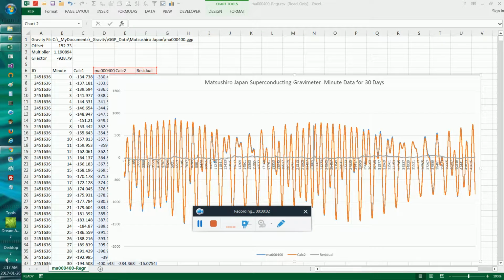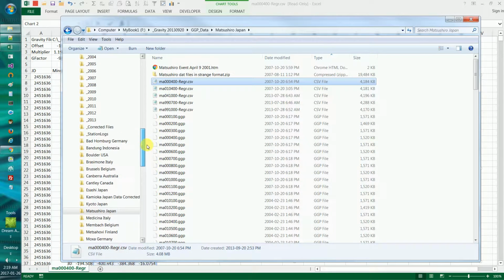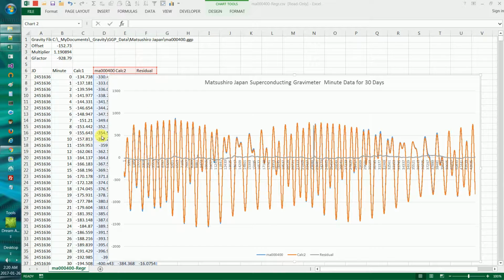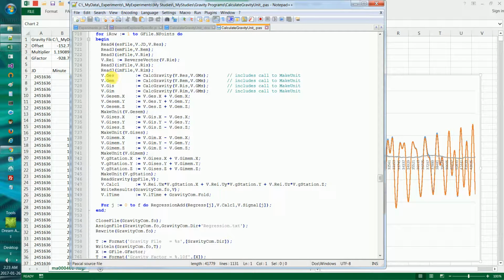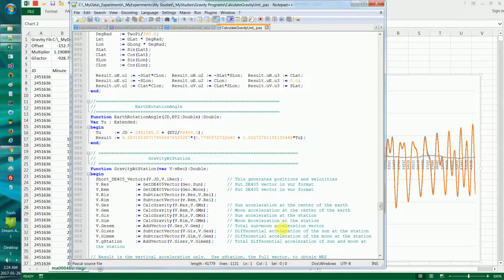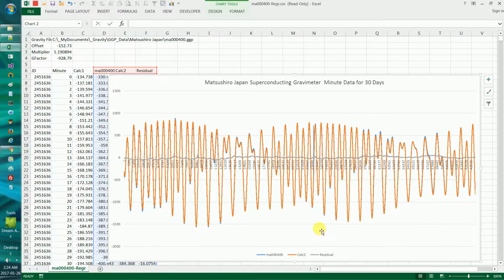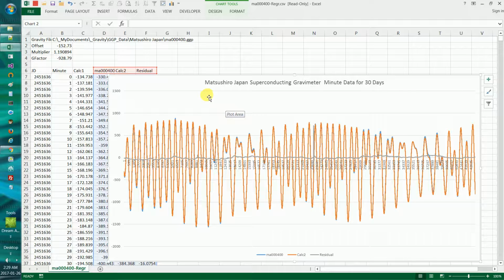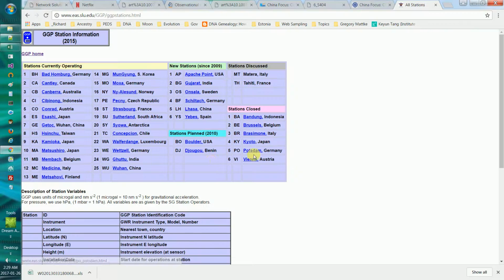Tang Keyun Using Superconducting Gravimeter Network to Measure Speed of Gravity